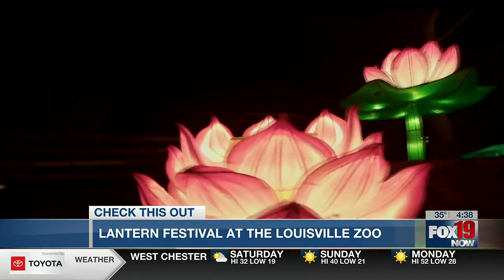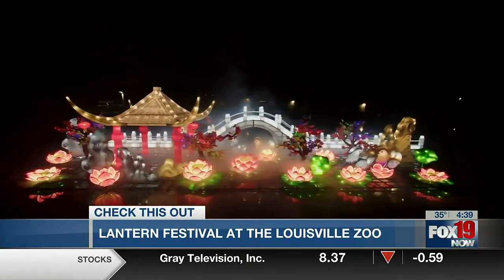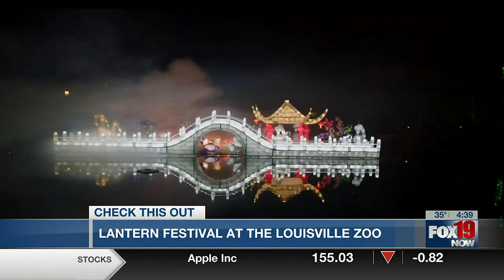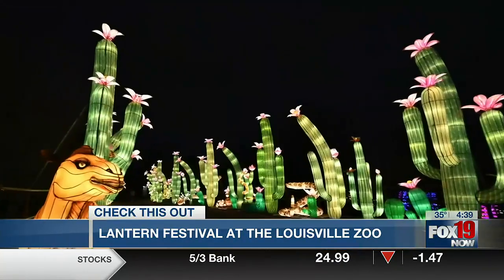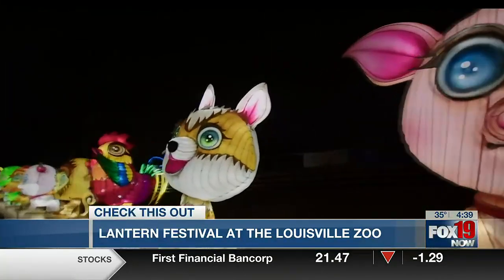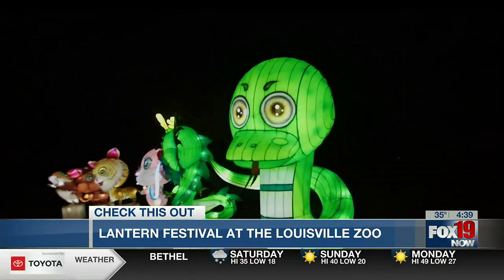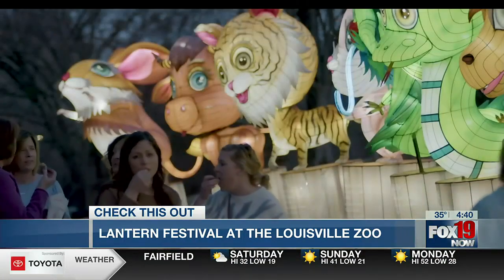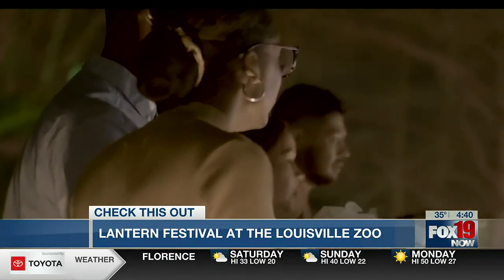Lantern festival at the Louisville Zoo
It's one of the nation's largest Chinese lantern festivals